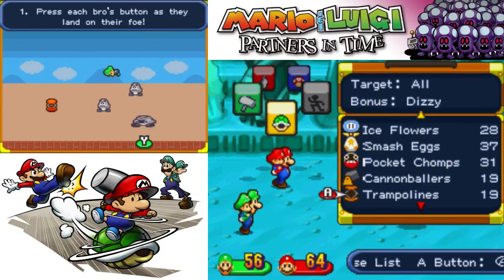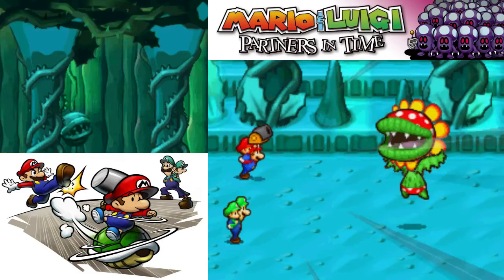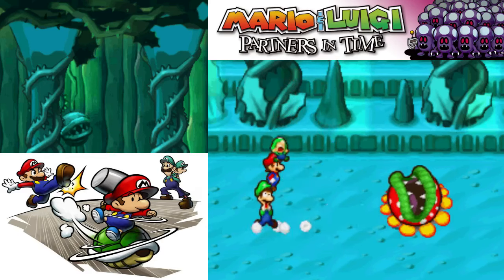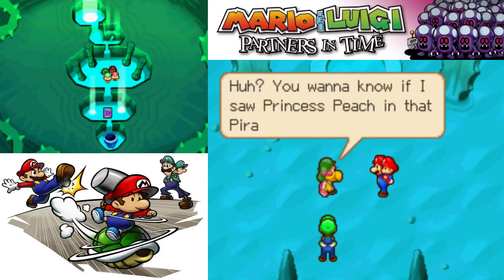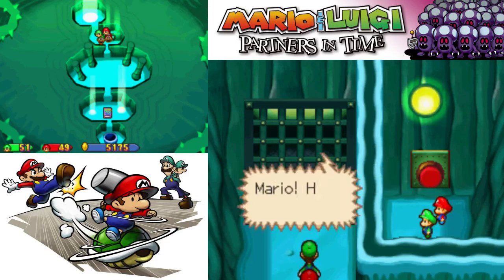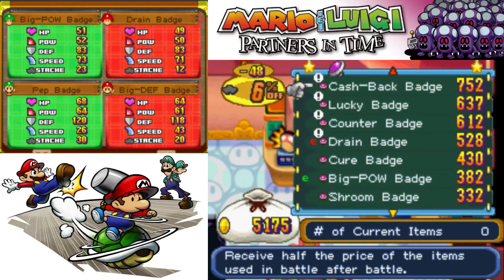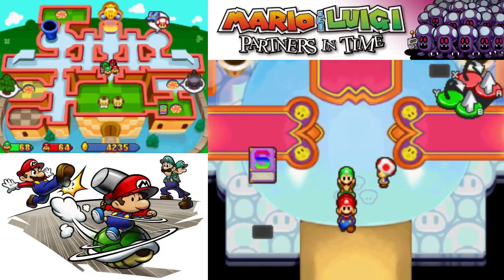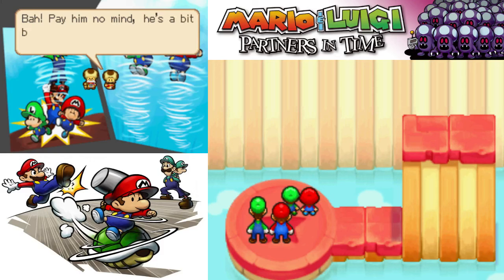Let's Play Mario & Luigi: Partners In Time - Part 16: Rescue Mission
After taking down Petey Piranha, we FINALLY get Peach back! Although...she kinda has something on her face.

Mario & Luigi: Partners in Time is a role-playing video game developed by AlphaDream and published by Nintendo for the Nintendo DS handheld game console in 2005. It is the second game in the Mario & Luigi series, and is the sequel to Mario & Luigi: Superstar Saga for the Game Boy Advance. The game was followed by Mario & Luigi: Bowser's Inside Story, released in 2009.

The adventure follows Mario, Luigi, Baby Mario, and Baby Luigi as they search for Princess Peach, who has been abducted by an alien species known as the Shroobs. The gameplay centers on the co-operation between the quartet, who must use their specific qualities and skills to solve puzzles to progress through and features multiple role-playing game elements, but with a turn-based battle system focused on timing accuracy.